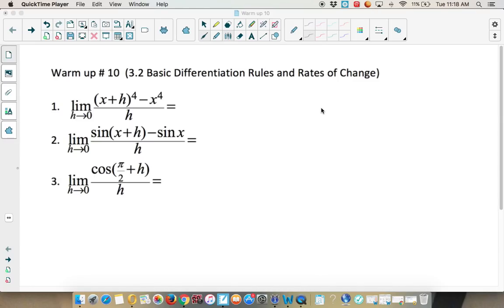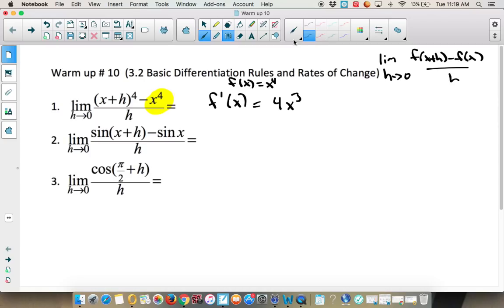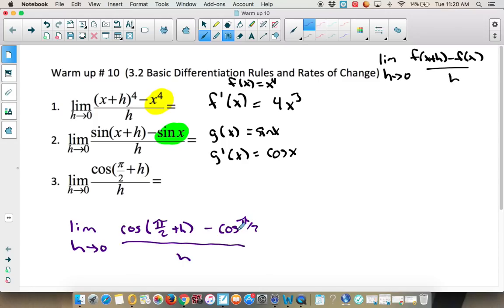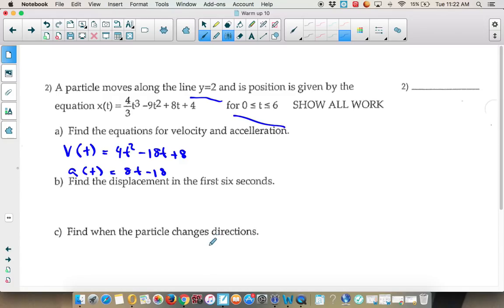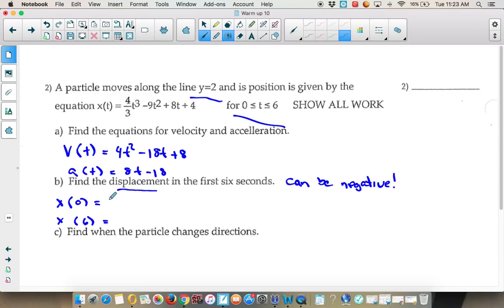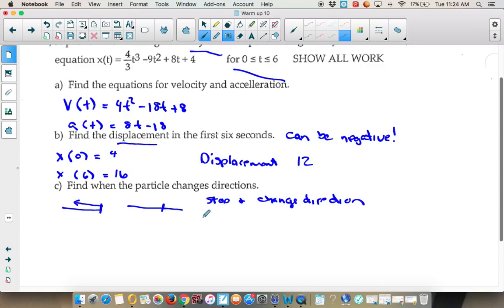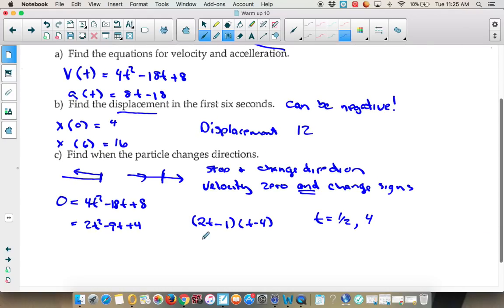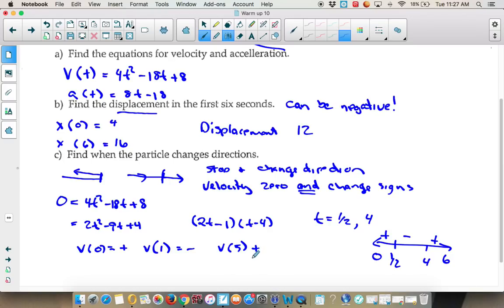Warm up 10 part a 1 3 3